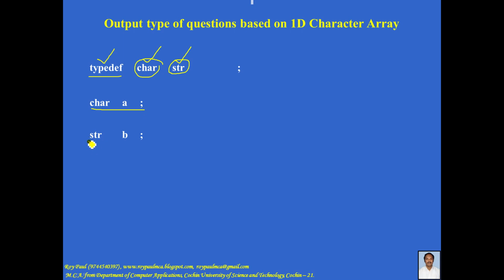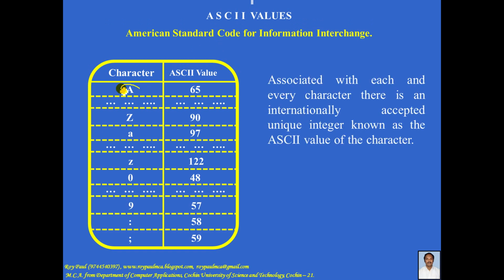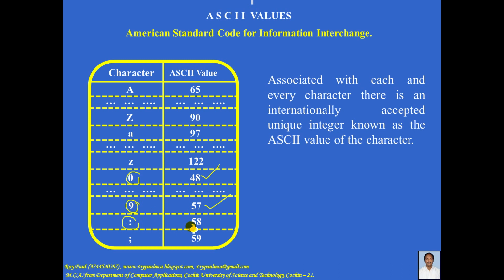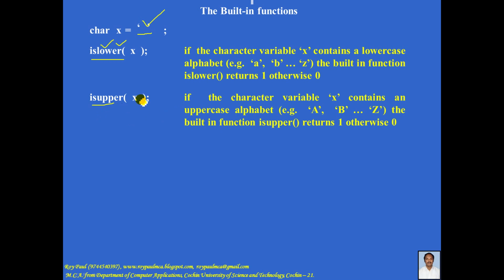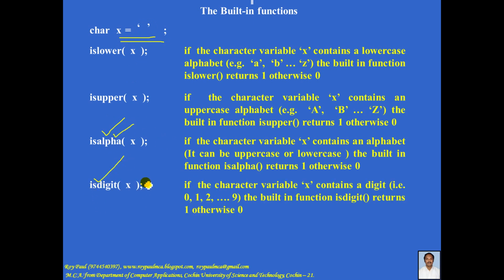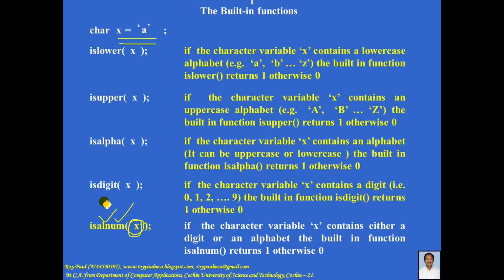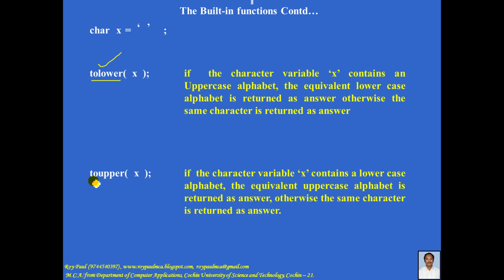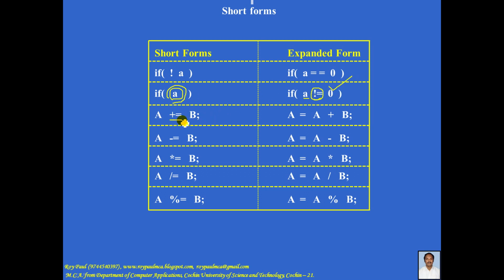Output: 1D Character Array: Prerequisite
This video explains the important things that are necessary to answer the output type of questions based on 1D Character arrays.